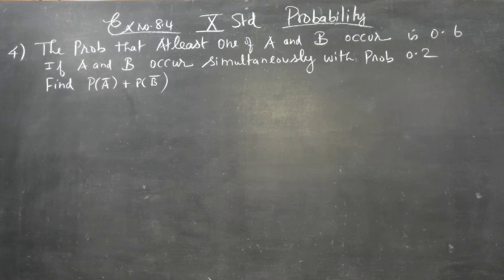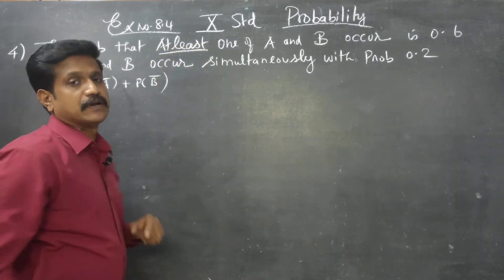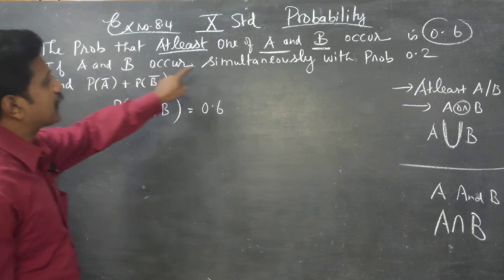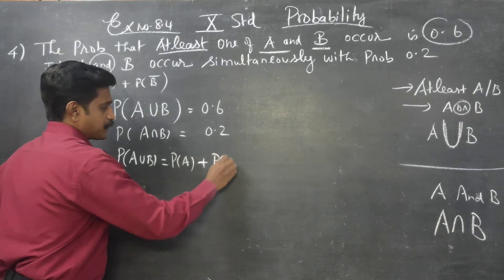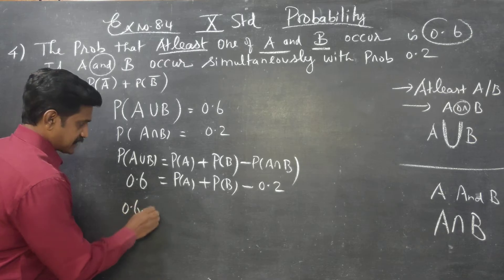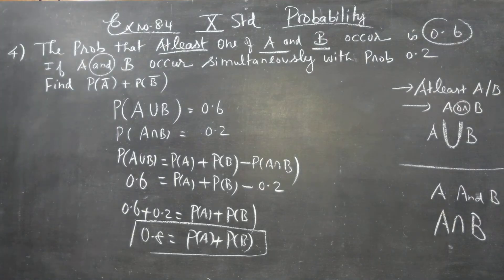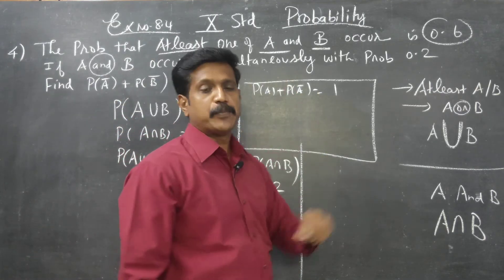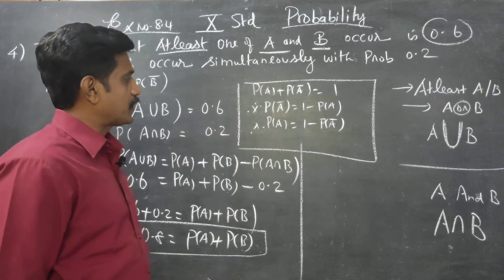10th Std Maths Ex8.4(4) A probabaility that atleast one of A and B occur is 0.6. If A and B occur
TAMILNADU STATEBOARD 10TH MATHEMATICS